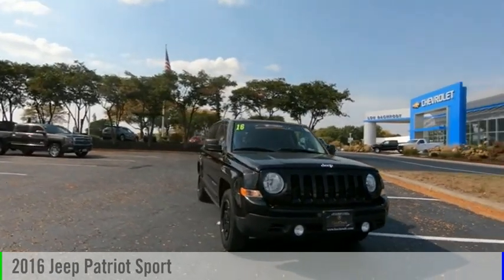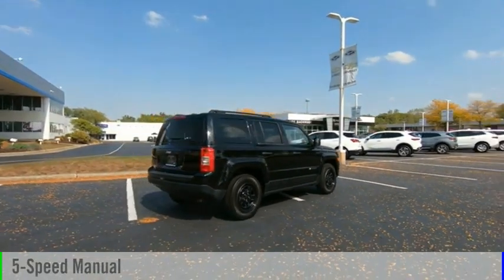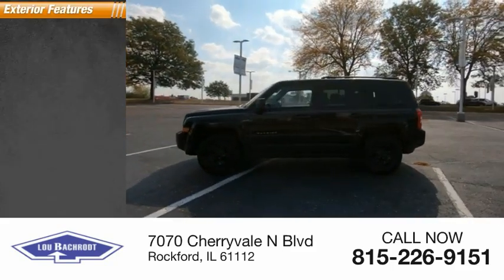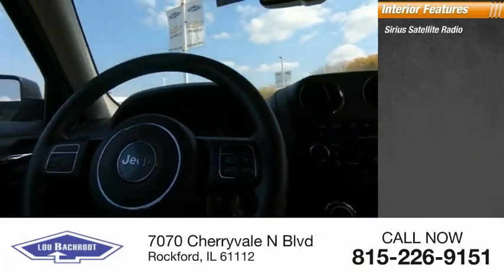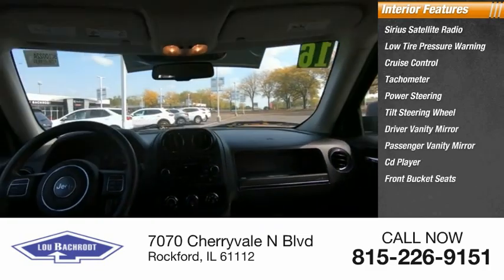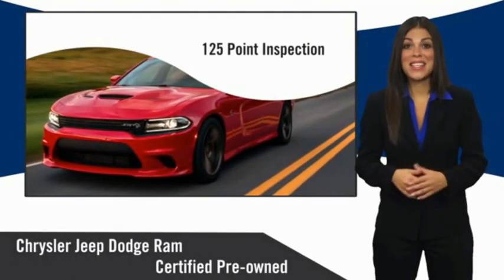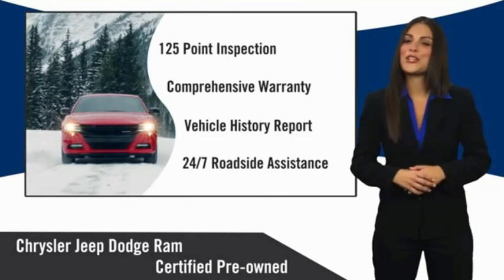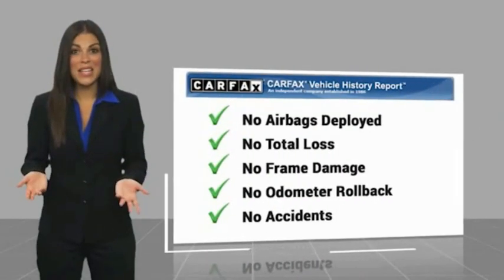2016 Jeep Patriot BC10022A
2016 Jeep Patriot Sport

Recent Arrival! Odometer is 43989 miles below market average!   23/30 City/Highway MPG Clean CARFAX.  Black Clearcoat 2016 Jeep Patriot Sport CARFAX One-Owner. 23/30 City/Highway MPG Certified. Certification Program Details: includes 2 year/24,000 mile limited powertrain warranty (maximum 100,000 miles on odometer).  Sport  SHOP FROM HOME!!, WE SHIP ANYWHERE IN THE US!!, USB Port, BLUETOOTH / WIRELESS, GOLD CHECK CERTIFIED, FULLY SERVICED, EASY FINANCING, Dark Slate Gray Cloth, 16 x 6.5 Styled Steel Wheels, Audio Jack Input for Mobile Devices, CD player, Quick Order Package 2BA, Radio: 130, SIRIUS Satellite Radio.   Price does not include tax, title, license, doc fee or certification charges. Our goal is to make your car buying experience the best possible. Lou Bachrodts virtual dealership offers a wide variety of new and used cars, BMW, Buick, Chevrolet, GMC, Volkswagen incentives, service specials, and BMW, Buick, Chevrolet, GMC, Volkswagen parts savings. Conveniently located in Rockford, IL we also serve Beloit, WI and Janesville, WI. If youre looking to purchase your new dream car, youve come to the right place. At Lou Bachrodt we pride ourselves on being the most reliable and trustworthy BMW, Buick, Chevrolet, GMC, Volkswagen dealer around. Our inventory is filled with some of the sweetest rides youve ever seen! Were the kind of BMW, Buick, Chevrolet, GMC, Volkswagen dealer that takes the time and listens to the wants and needs of our clients. We understand that buying a car is a process that takes a certain amount of careful consideration. Its a lot to wrap your head around but at Lou Bachrodt we do our best to make the car buying experience an easy one. Were the kind of Rockford, IL car dealer that helps you decide exactly what youre looking for. We wont ever make a sale that our customers will end up being unhappy with. Were proud to be the type of Rockford, IL BMW, Buick, Chevrolet, GMC, Volkswagen dealer that strives for 100% customer satisfaction.